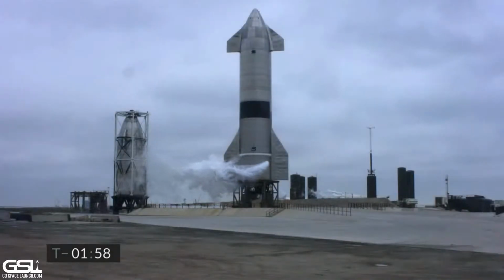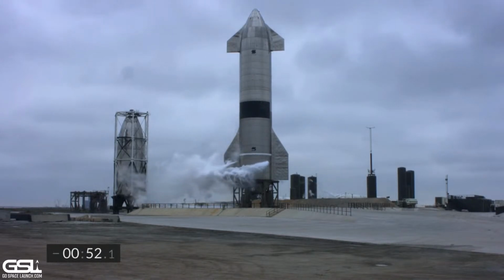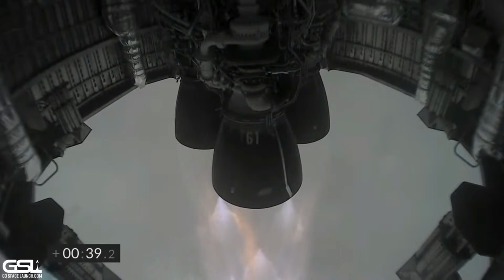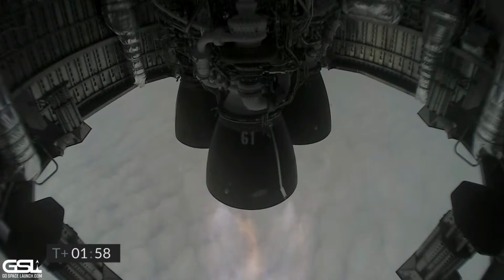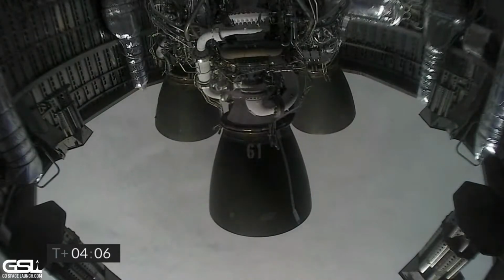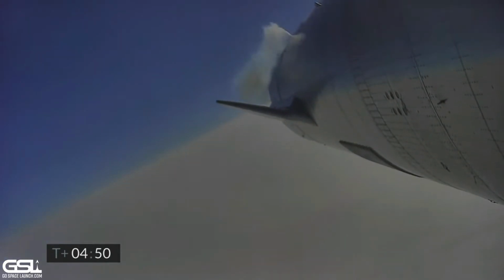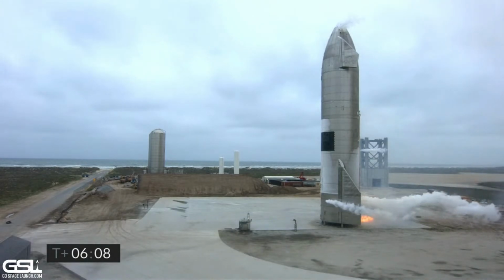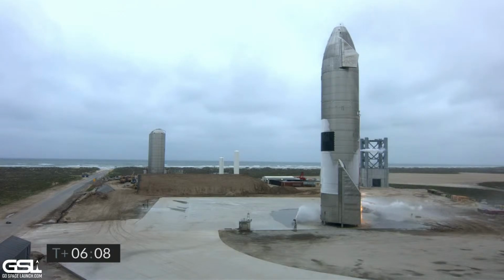Starship SN15 | High Altitude Flight Test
As early as Wednesday, May 5, the SpaceX team will attempt a high-altitude flight test of Starship serial number 15 (SN15) – our fifth high-altitude flight test of a Starship prototype from Starbase in Texas. SN15 has vehicle improvements across structures, avionics and software, and the engines that will allow more speed and efficiency throughout production and flight: specifically, a new enhanced avionics suite, updated propellant architecture in the aft skirt, and a new Raptor engine design and configuration.

Similar to previous high-altitude flight tests of Starship, SN15 will be powered through ascent by three Raptor engines, each shutting down in sequence prior to the vehicle reaching apogee – approximately 10 km in altitude. SN15 will perform a propellant transition to the internal header tanks, which hold landing propellant, before reorienting itself for reentry and a controlled aerodynamic descent.

The Starship prototype will descend under active aerodynamic control, accomplished by independent movement of two forward and two aft flaps on the vehicle. All four flaps are actuated by an onboard flight computer to control Starship’s attitude during flight and enable precise landing at the intended location. SN15’s Raptor engines will then reignite as the vehicle attempts a landing flip maneuver immediately before touching down on the landing pad adjacent to the launch mount.

A controlled aerodynamic descent with body flaps and vertical landing capability, combined with in-space refilling, are critical to landing Starship at destinations across the solar system where prepared surfaces or runways do not exist, and returning to Earth. This capability will enable a fully reusable transportation system designed to carry both crew and cargo on long-duration, interplanetary flights and help humanity return to the Moon, and travel to Mars and beyond.

hosting:
SpaceX